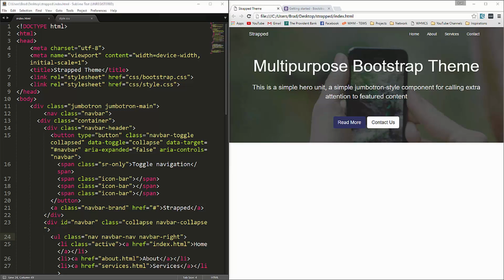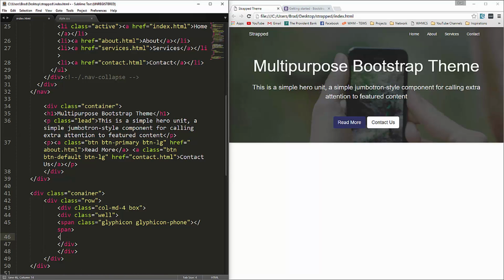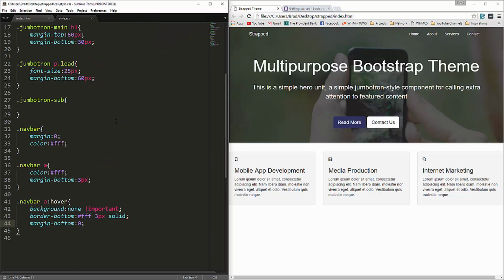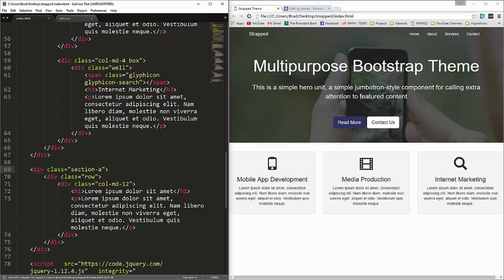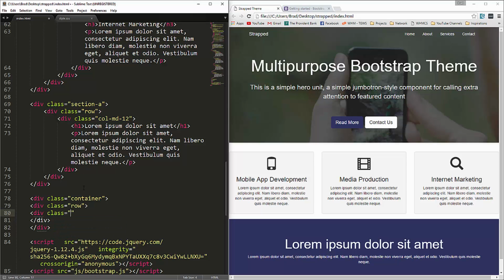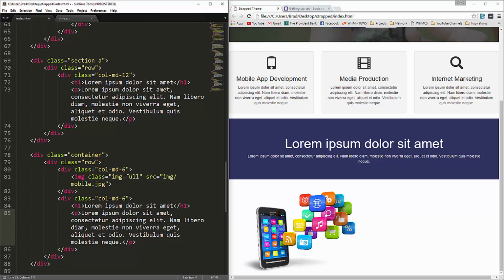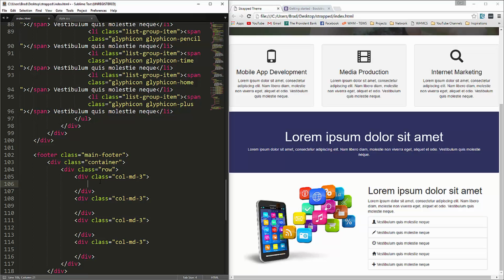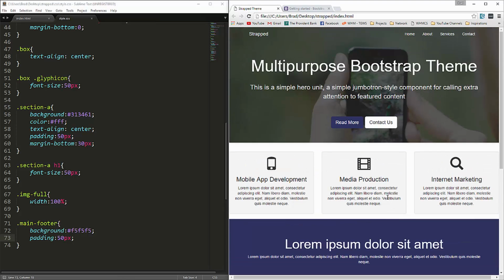Custom Bootstrap Theme Part B